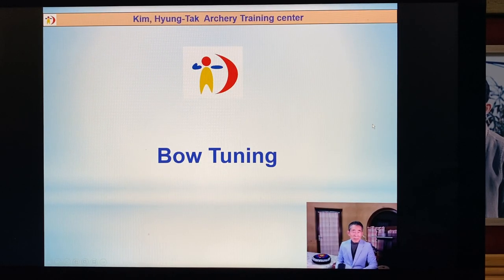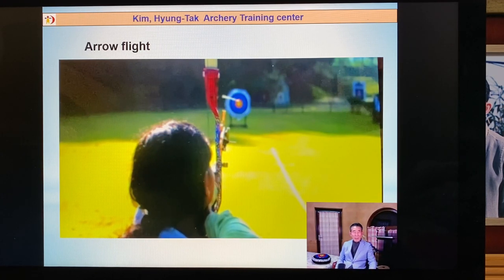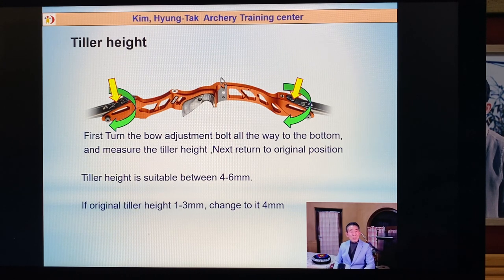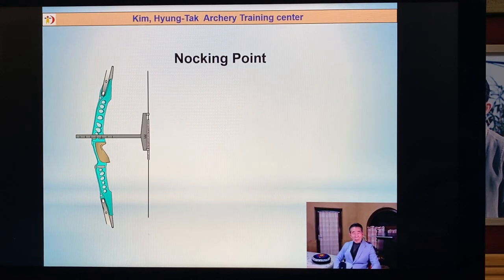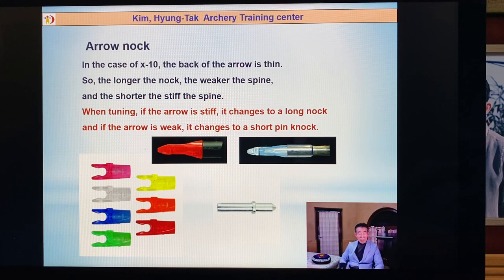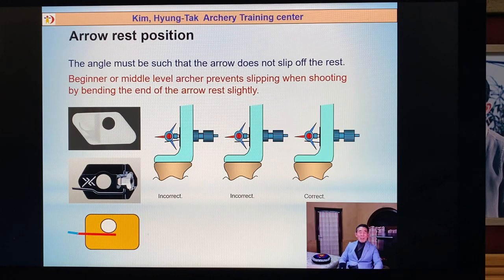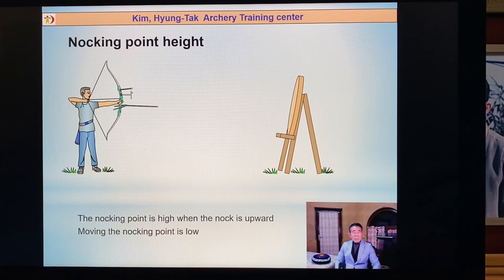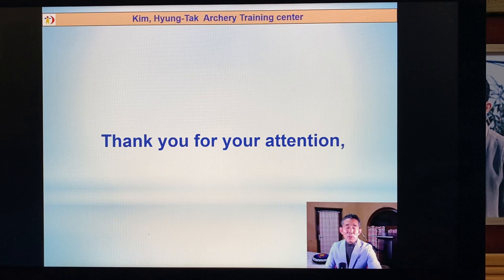Bow Tuning Kim, Hyung-Tak Archery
pre-Training before using clicker